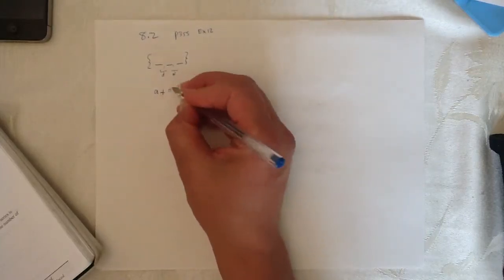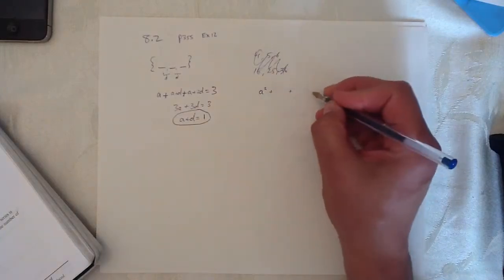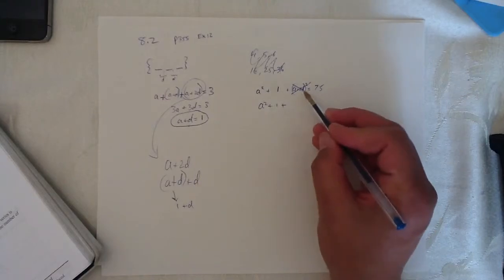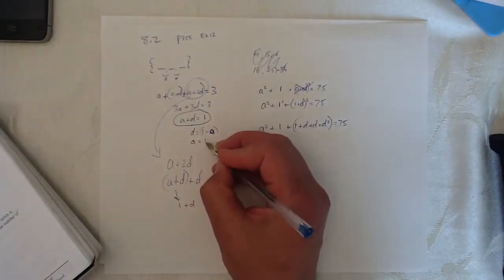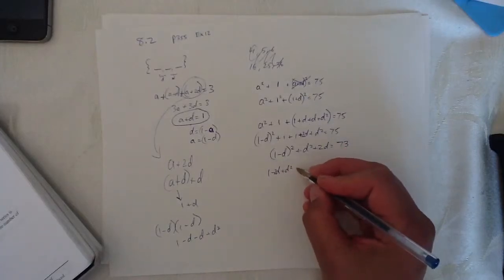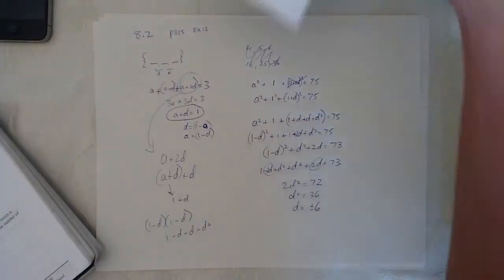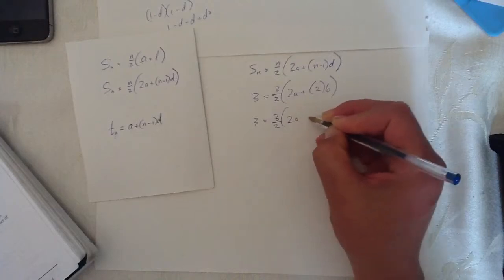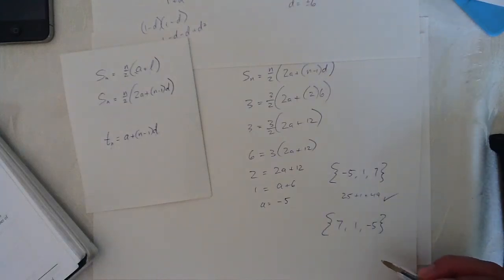8.2 p355 Ex 12